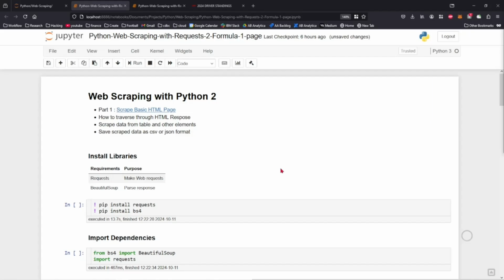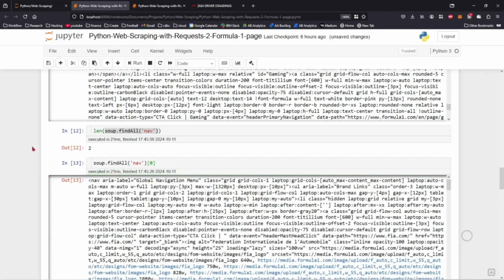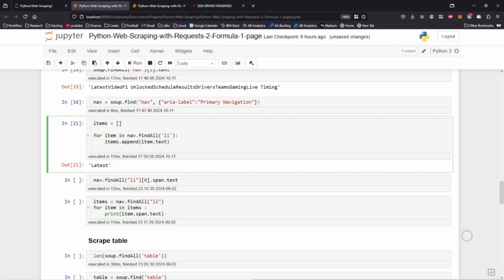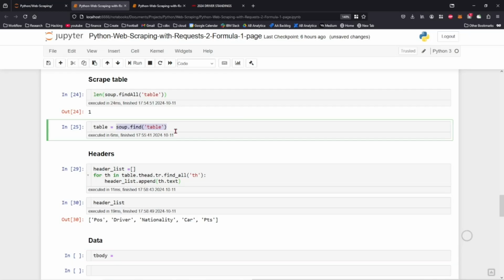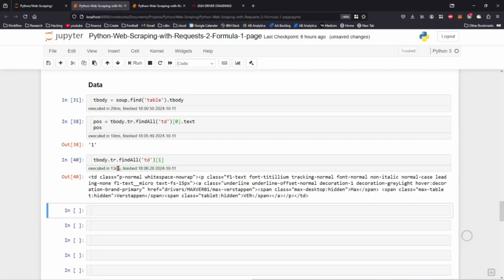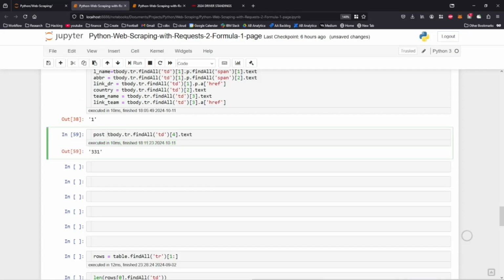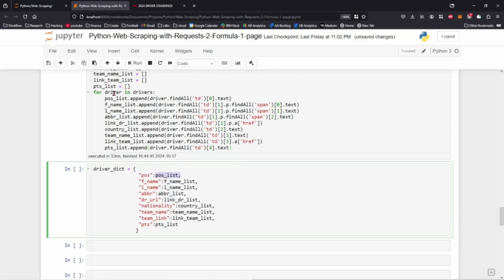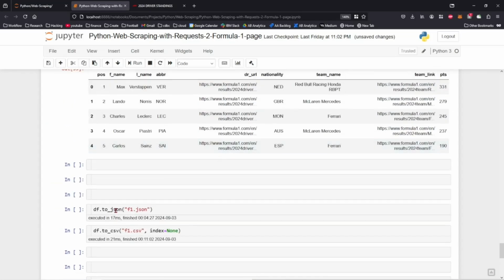Python Web Scraping Tutorial : Part 2 | Scrape Formula One page using Requests and Beautiful Soup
Timelines 00:00 : Intro
00:13 : Topis in this video
00:28 : Set up
00:48 : View web page
01:43 : Scrape page using requests
02:10 : Parse content
02:37 : Scrape h1 tag
02:53 : Scrape nav tag
04:50 : Scrape using css label
06:00 : findAll
08:14 : Scrape table
09:24 : Table headers
11:35 : Table body
14:19 : Scrape 1 row
19:58 : Scrape table body
23:24 : Create DataFrame from scraped content
25:29 : Alternate method to create Dataframe
27:27 : Save as json or csv format
27:50 : Outro